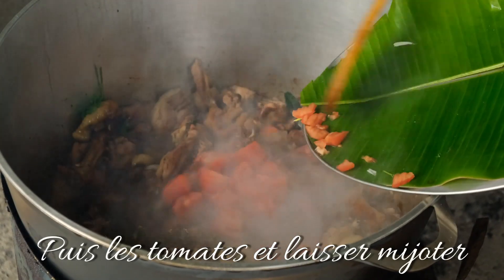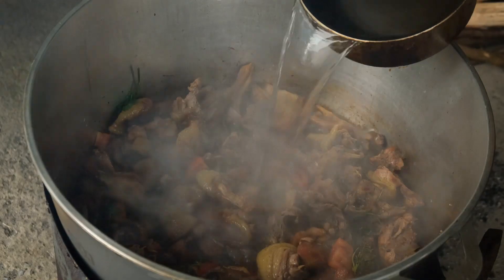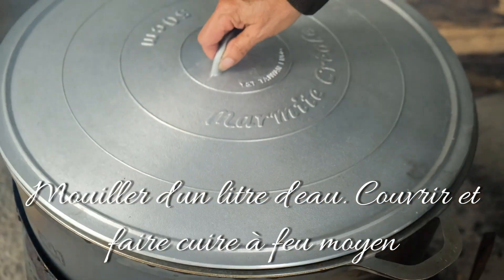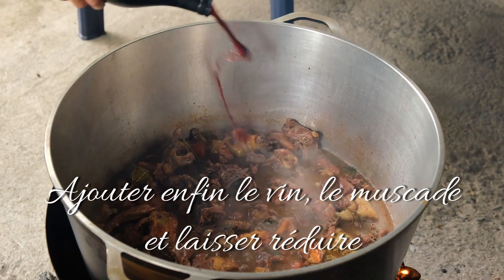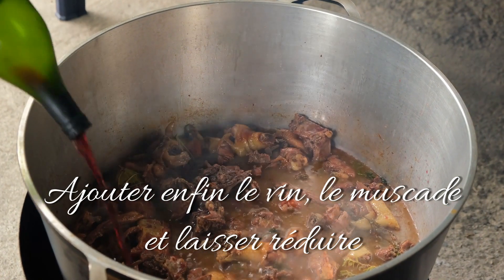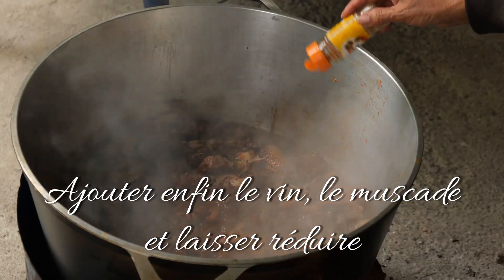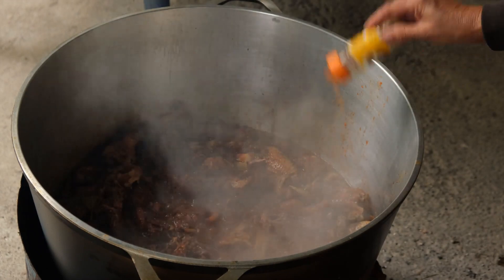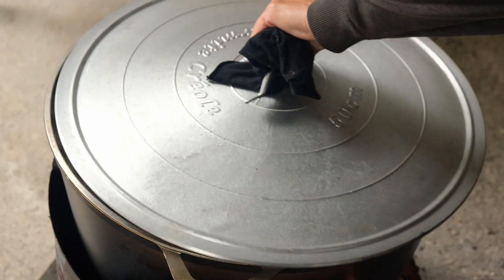CIVET COQ ILE DE LA REUNION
Comment faire un civet coq à a RéunionRecette de Jeanmi 974.
Recette de Jeanmi 974.
🎬   De préférence regarder la vidéo en HD

Merci... Beaucoup...

?ref=23877